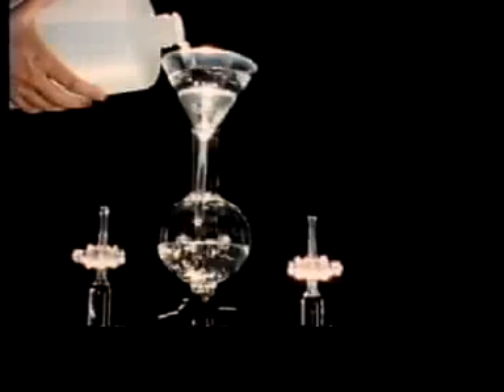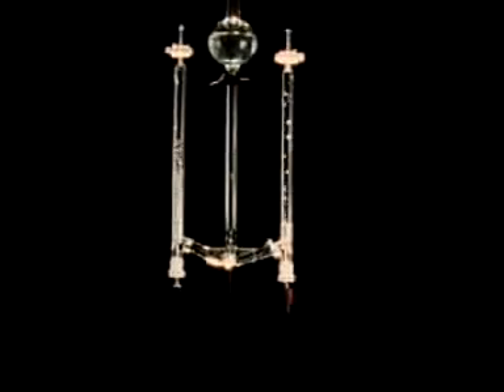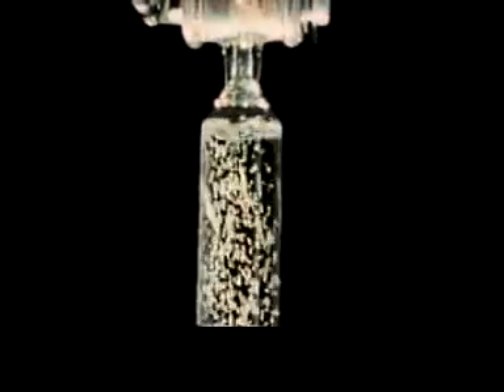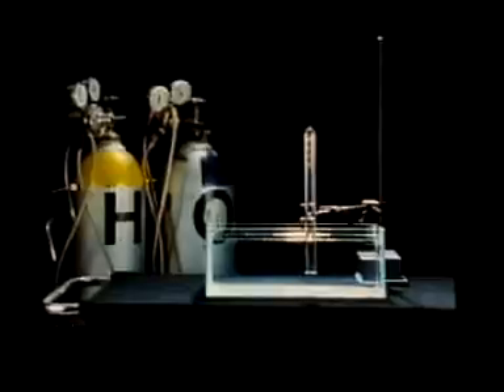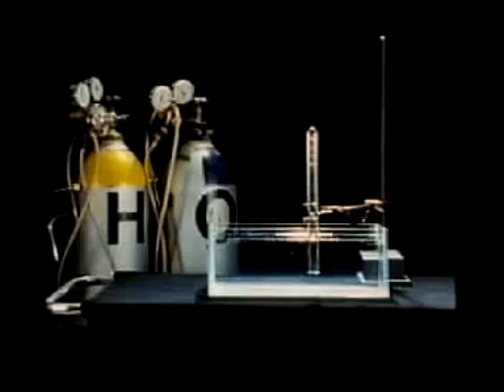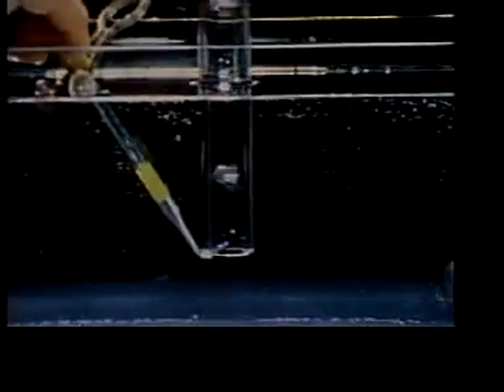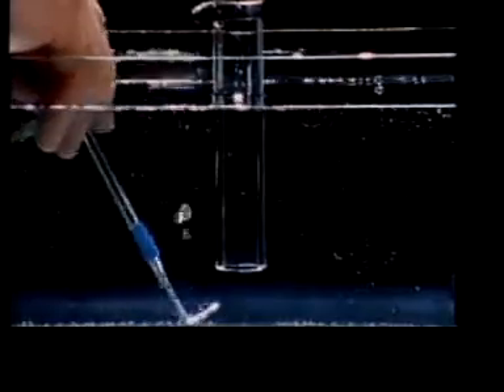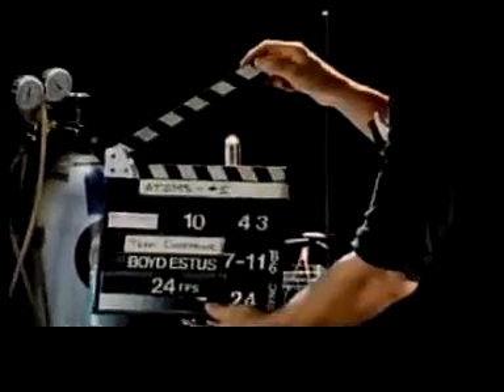electrolysis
The electrolysis of water into its components hydrogen gas and oxygen gas